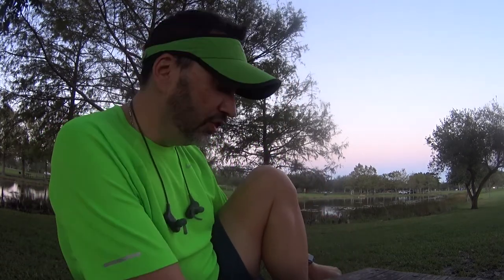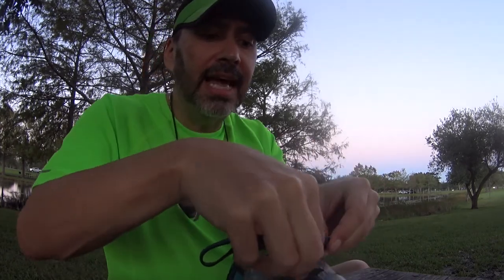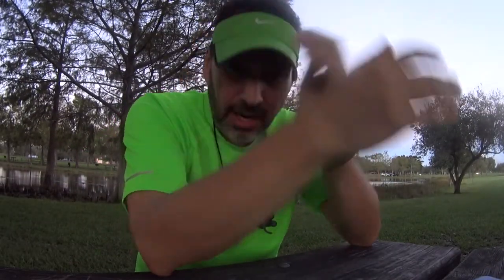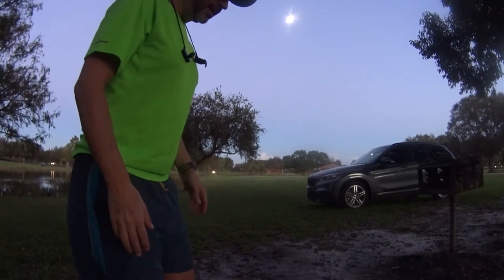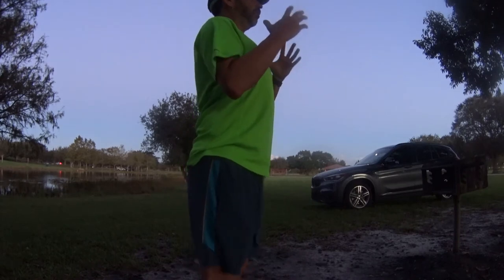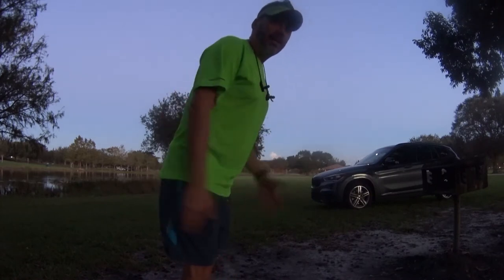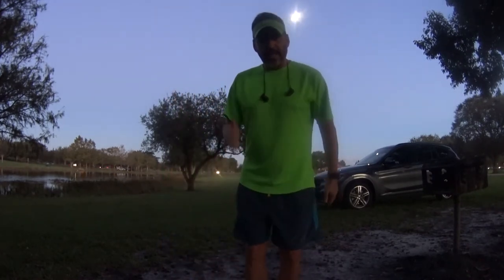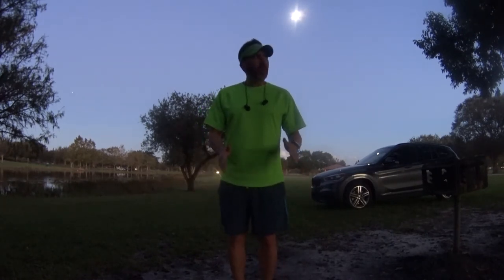Let's chat about Running Form & Focus - with elements of Chi Running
I have been working on improving my running form, posture, concentration, and efficiency and using techniques borrowed from Chi Running, I have made some pretty good improvements to both my speed and amount of exertion expelled. Sorry that it starts to get darker and darker throughout the video. I did'nt realize how fast the sun was setting.